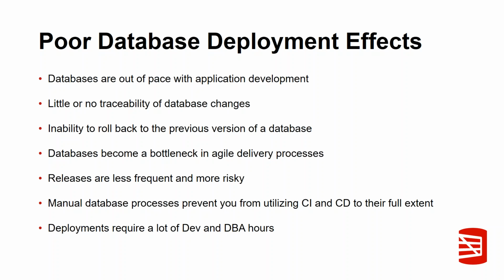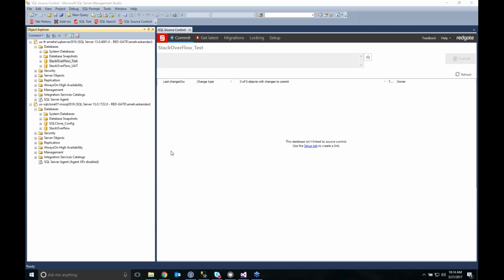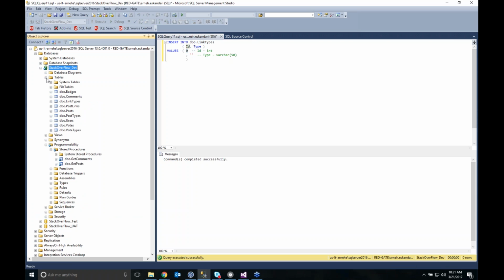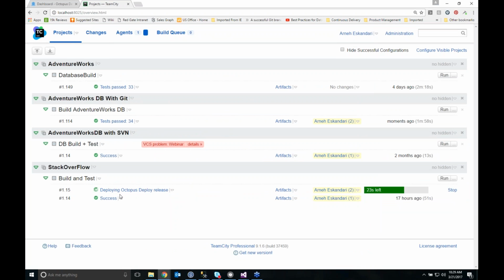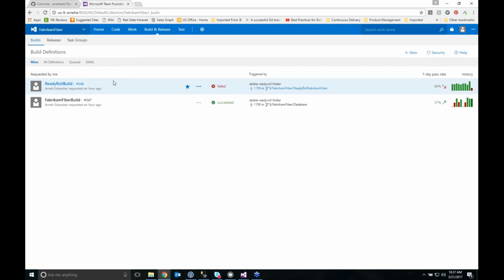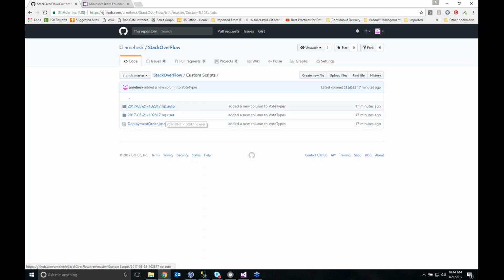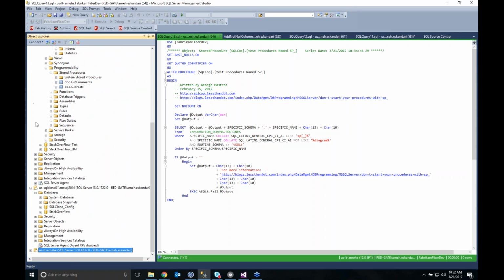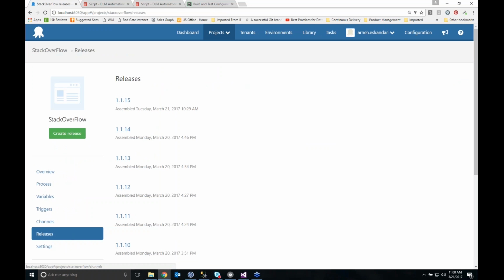Extending DevOps practices to SQL Server databases with Redgate - Using Migration Scripts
Microsoft Data Platform MVP, Steve Jones, and Redgate's Arneh Eskandari, show how Redgate’s Database DevOps solution works to improve your database development and deployment processes.

This webinar looked at how to use migration scripts as part of an automated build and deployment pipeline.  For the demo Steve and Arneh showed Redgate's SQL Source Control and DLM Automation tools plugging into Git, TeamCity and Octopus Deploy.

Learn how to:
- Version control your databases from SSMS to track and understand changes
- Include your database in your Continuous Integration process to get quick feedback
- Automate your database deployment process to have safe, reliable, repeatable deployments

Steve Jones is the founder and editor of SQLServerCentral.com, a Microsoft Data Platform MVP, and over the last decade he has written hundreds of articles for SQLServerCentral.com, SQL Server Magazine, and other industry sites. Arneh Eskandari has been a Pre-Sales Engineer with Redgate for over 5 years, helping hundreds of customers to automate their database deployment processes.